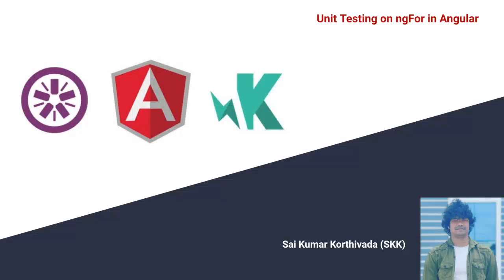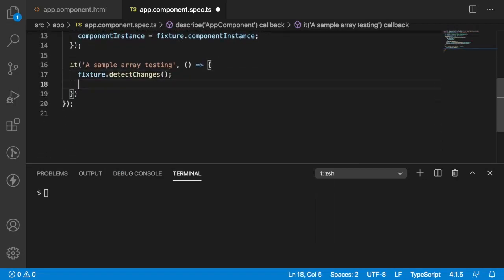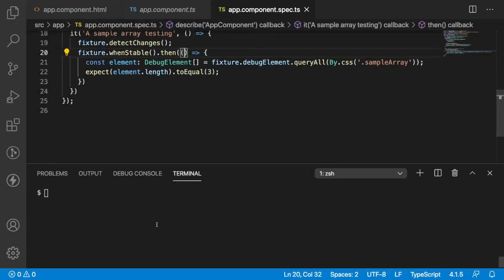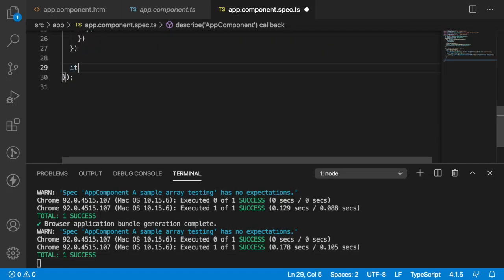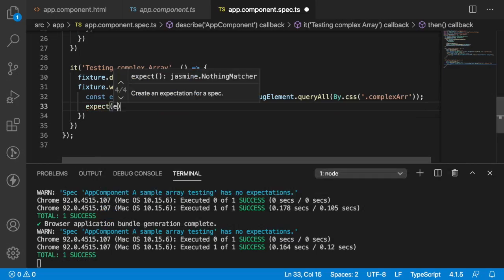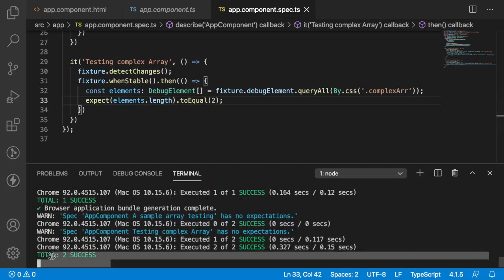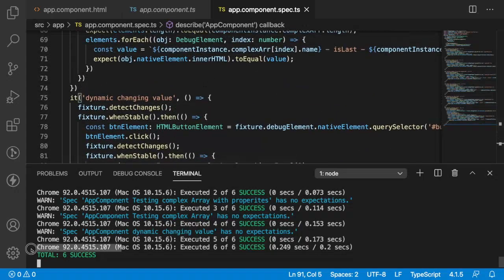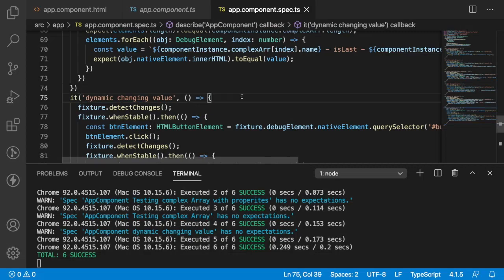Angular Unit testing- 13 | Unit Testing on ngFor | Testing Different ways of ngFor execution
In this video you will learn How to test ngFor in angular. How to test different ways of ngFor  in angular. How to test the ngFor rendering in angular. Testing with ng container and ng template with ngFor in angular.

Topics Covered:

1. ngFor
2. ngFor with ng template
3. ngFor with ng container
4. ngFor dynamic rendering
5. ngFor with complex arrays
6. ngFor with dynamic complex arrays (adding details to array).